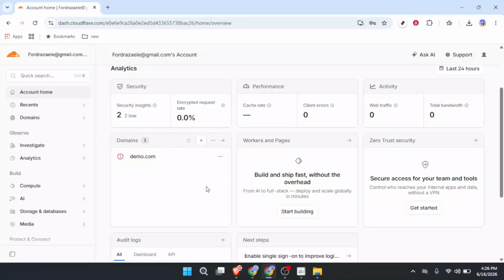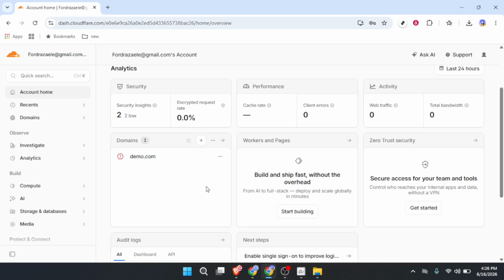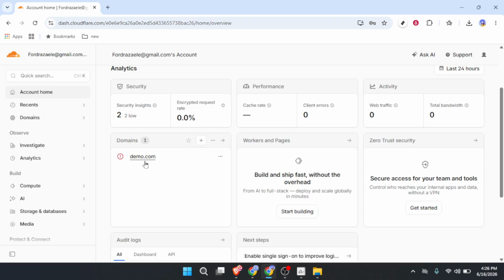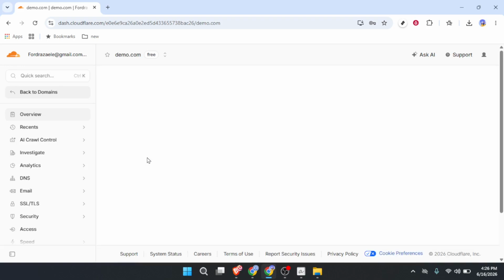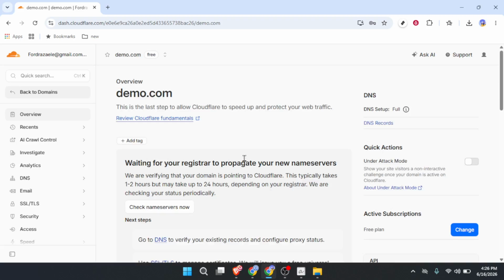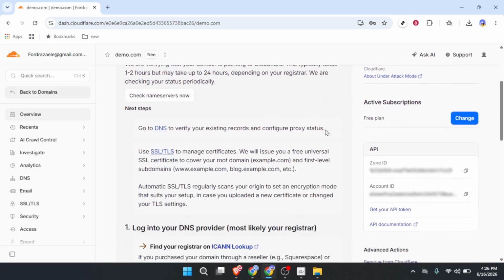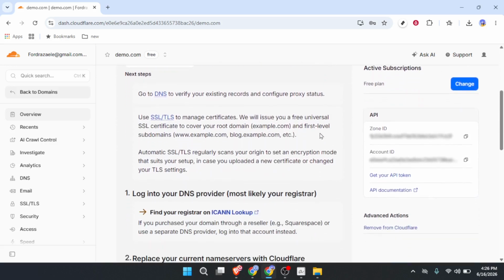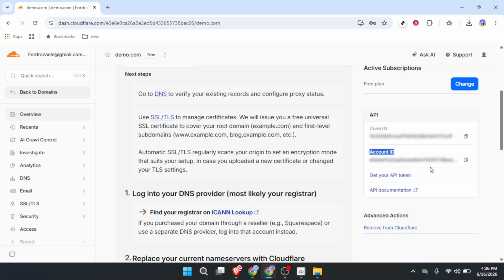How To Get Cloudflare Account ID (Tested)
In this video, we discuss how to get Cloudflare Account ID quickly and easily. You'll learn to find your Cloudflare Account ID in the API section of your domain overview page, and how to copy it to your clipboard in under a minute. We also cover locating the Account ID on the right side of the dashboard and using the copy icon for instant access.

00:00 Introduction to Finding Account ID
00:10 Logging Into Your Cloudflare Account
00:23 Viewing Your Domains on Dashboard
00:49 Scrolling Down on Domain Overview
01:08 Locating the API Section on Right
01:25 Identifying the Account ID Field
01:38 Copying the Account ID with Icon
01:56 Recap and Call to Action